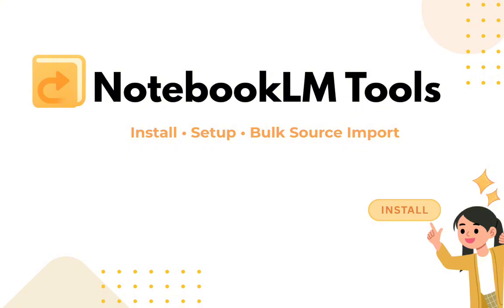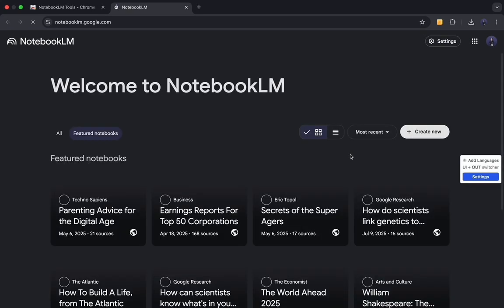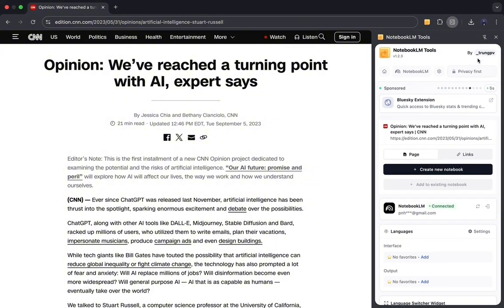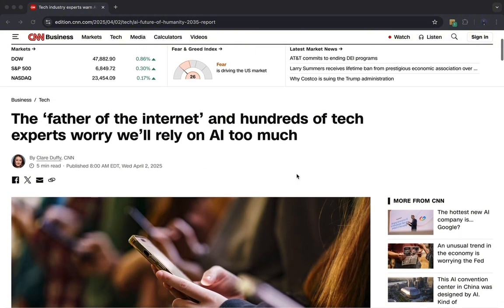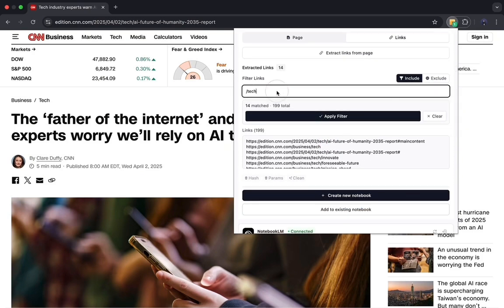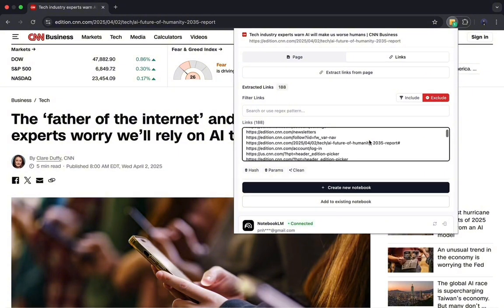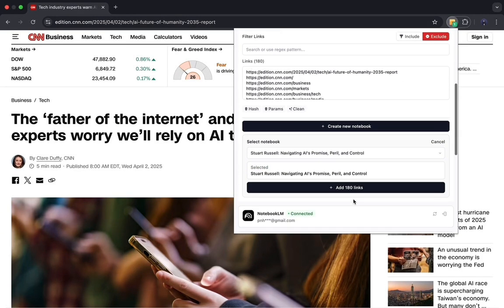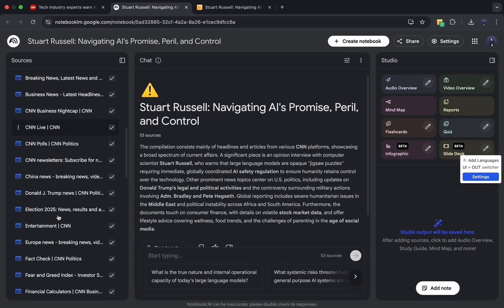NotebookLM Tools: Installation + Real Article Import Demo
✨ NotebookLM Tools – The Ultimate Productivity Extension for NotebookLM

NotebookLM Tools is a powerful Chrome extension that upgrades Google NotebookLM with advanced notebook management, source control, and instant multi-language switching.

In this video, I’ll walk you through:
- Managing all notebooks in one dashboard
- Bulk delete & organize notebooks and sources
- Add sources via text or links, backup & restore research
- Instantly switch NotebookLM interface language
- Control AI output language separately
- Star languages for one-click switching

Perfect for researchers, students, and anyone working with large or multilingual projects in NotebookLM.